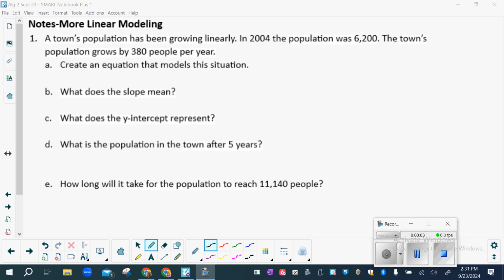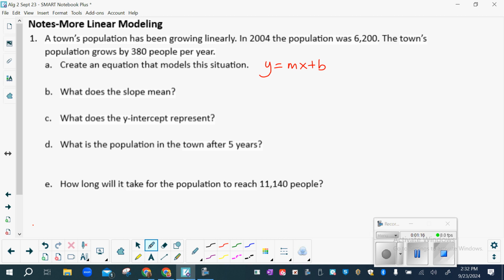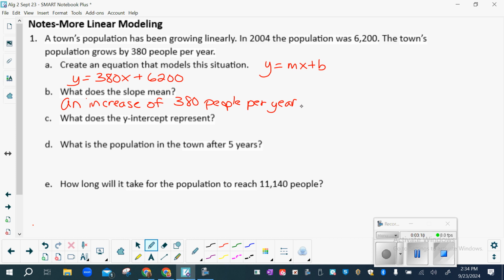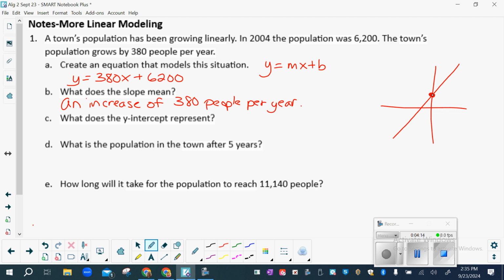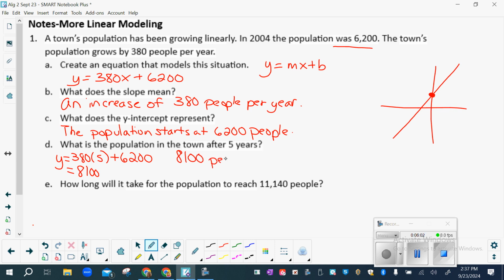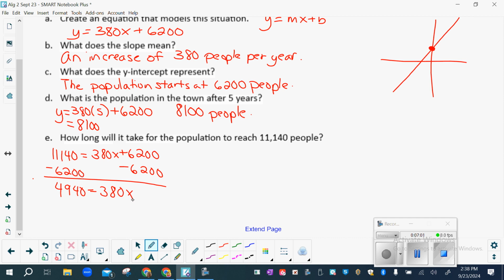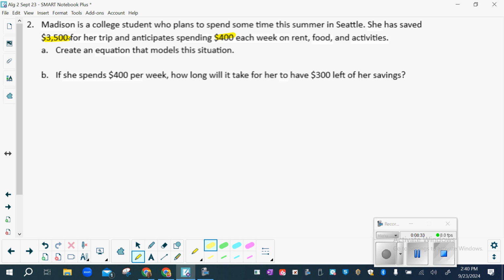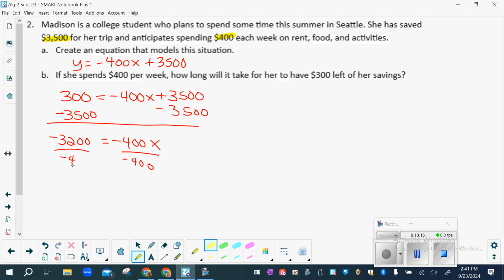September23 Alg 2 0242